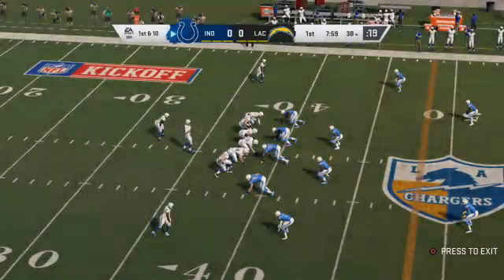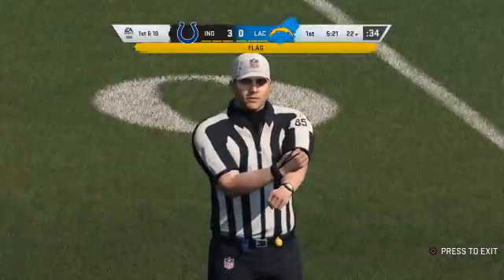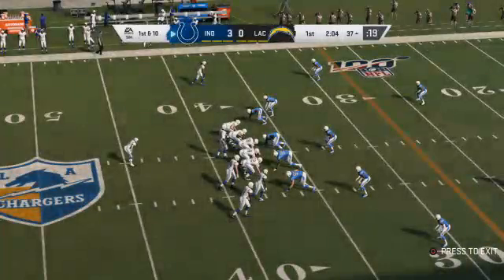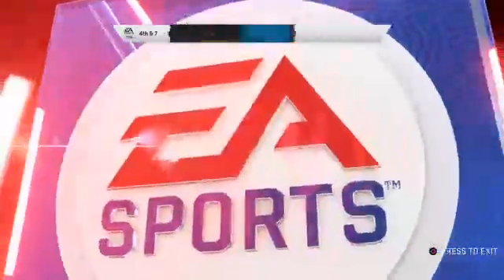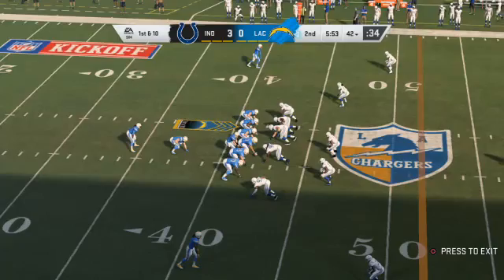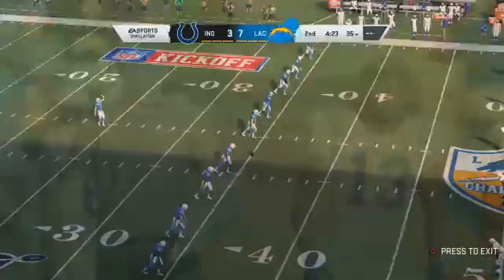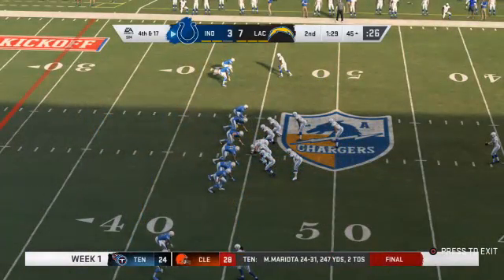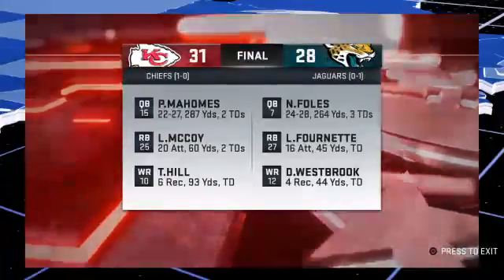Madden 20 Franchise Series - Los Angeles Chargers - HOME OPENER WEEK 1 VS COLTS (Ep 3)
Just your below average gamer girl trying to get dubs on Madden 18! I'm also here so I don't get fined!

Add me on Xbox One @ RedRosezz
Add me on PS4 @ Canada_Rosezz